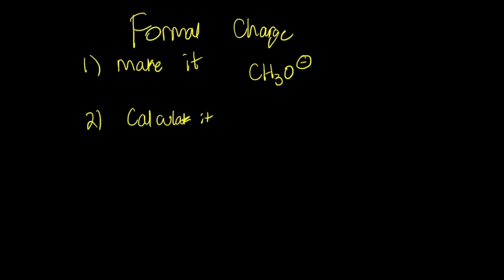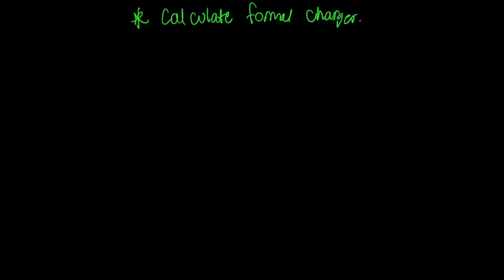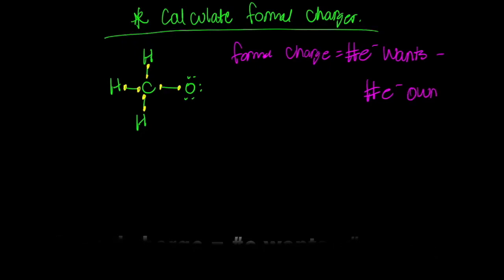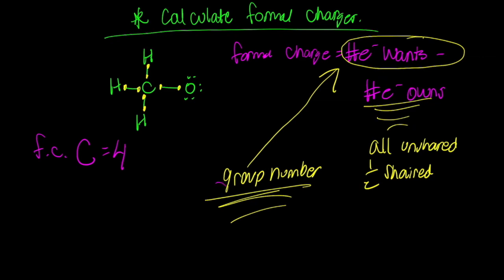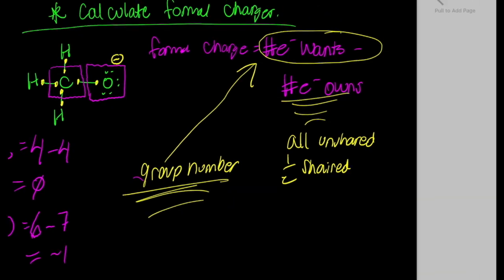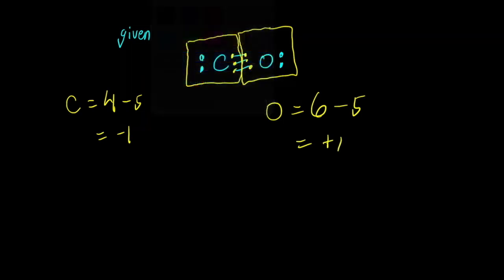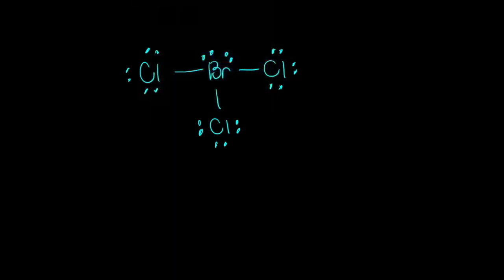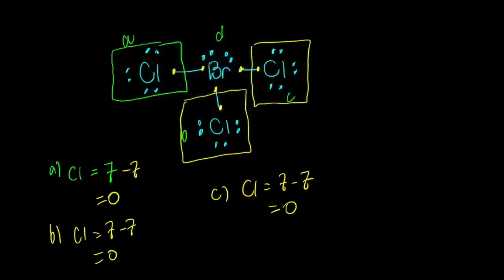H. Formal Charges